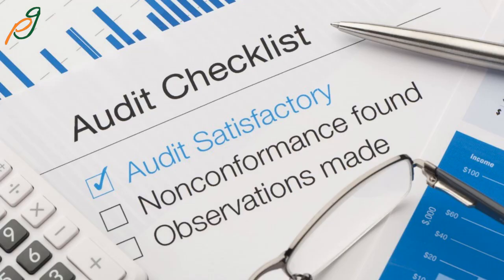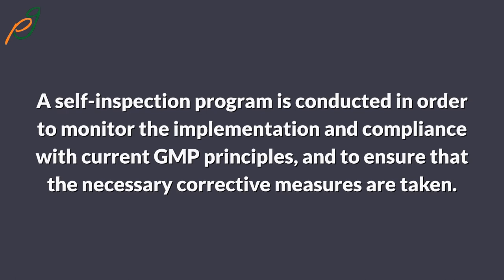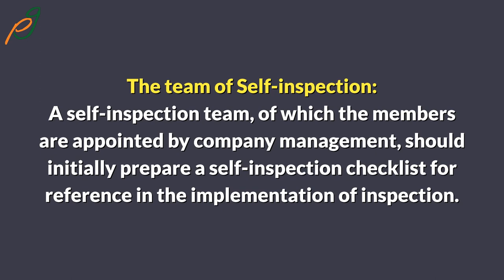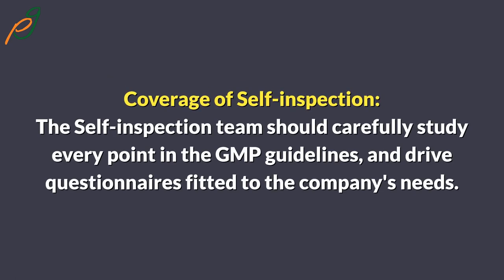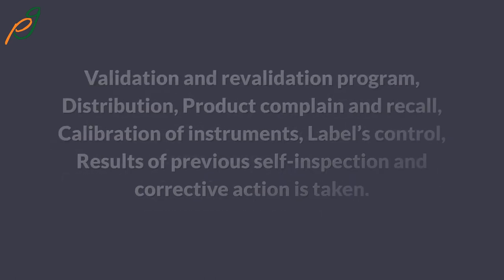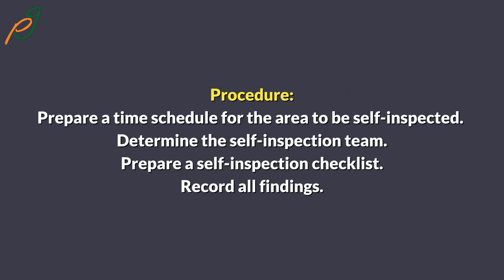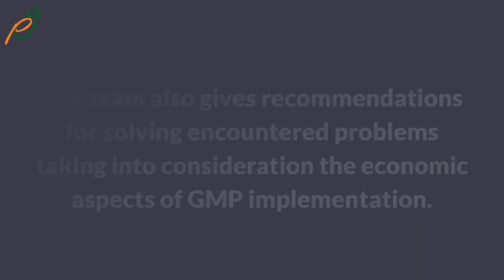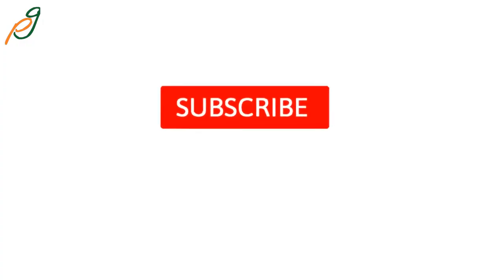Self Inspection and Quality Audits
In this video, we will be discussing the importance of self-inspection and quality audits in ensuring high standards in various industries. We will cover the basics of self-inspection and quality audits, their benefits, and how to conduct them effectively. You will also learn about common pitfalls to avoid and best practices to follow when performing self inspection and quality audits.